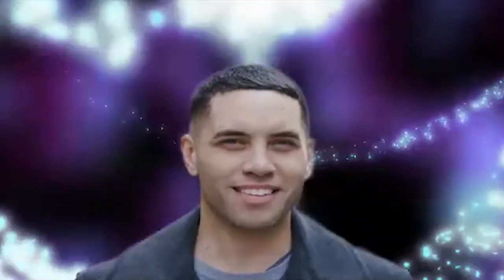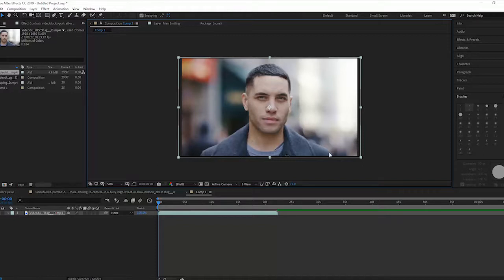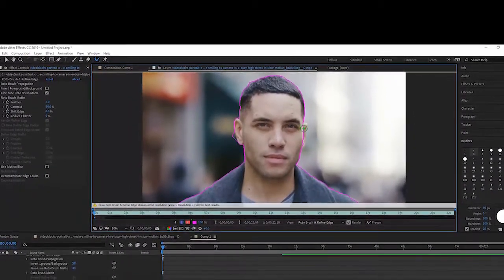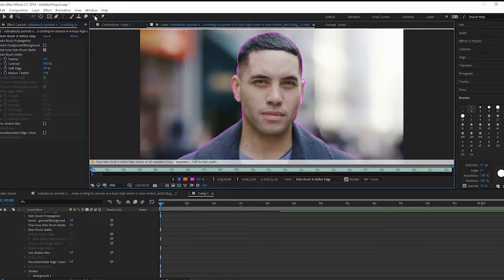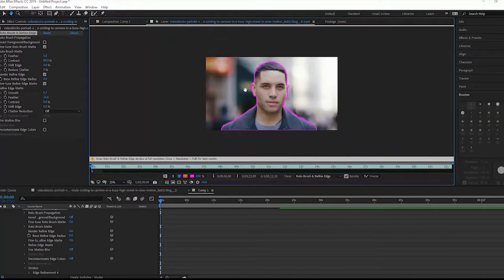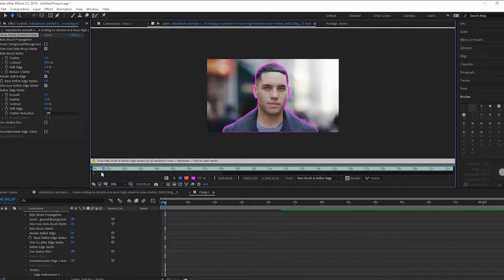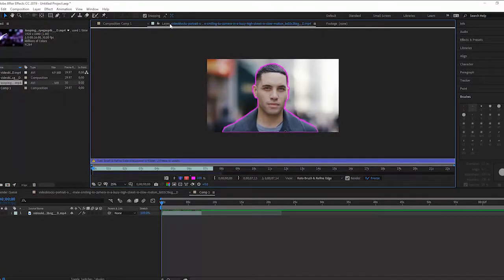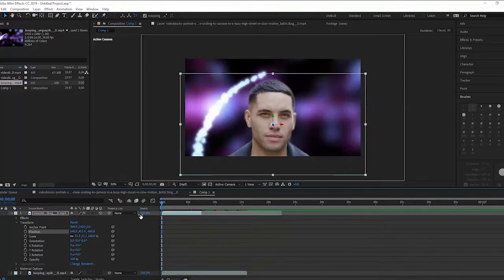Video Tutorial: Using the Rotobrush Tool in After Effects - Rotobrush Tool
In this video tutorial, Crown Media Studio's Chris Silva will walk you through the basics of how to use the rotobrush tool in Adobe After Effects CC 2019 to seperate a subject from the background of a video clip.  The rotobrush tool in After Effects is a lot like the quick selection tool in Photoshop, and creates an effect similar to keying when using green screen footage.